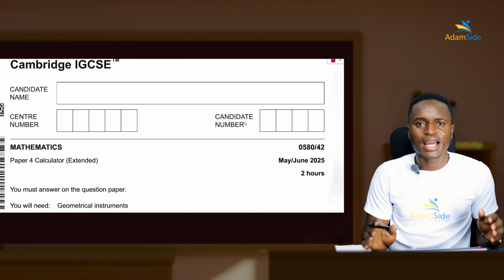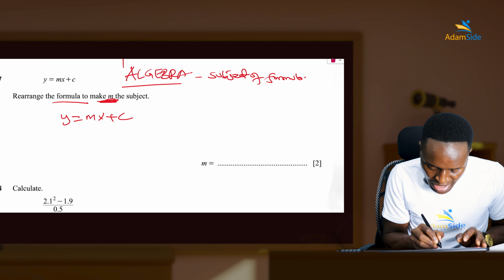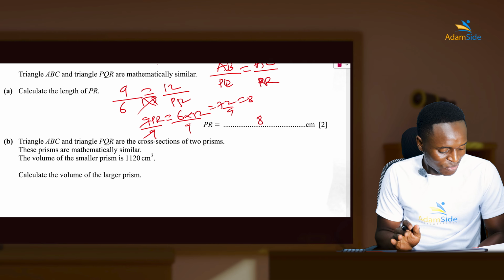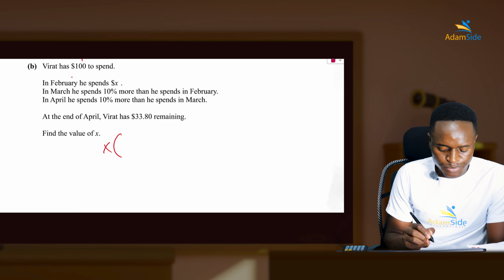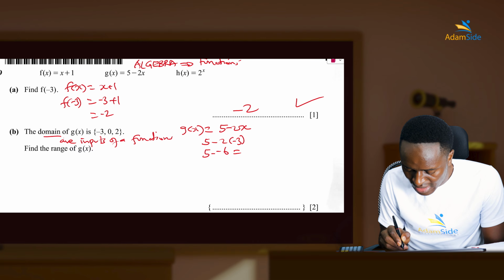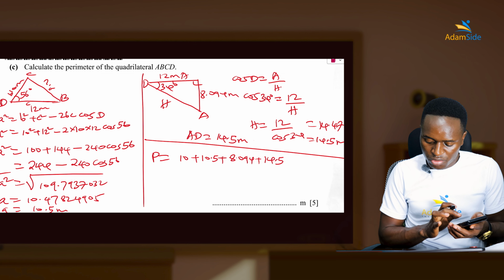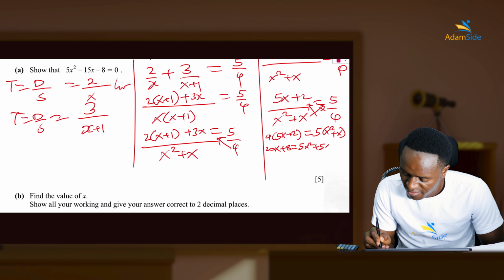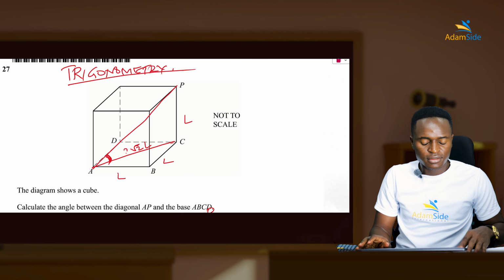SOLVED IGCSE MATHEMATICS PAPER 0580/42 MAY/JUNE 2025